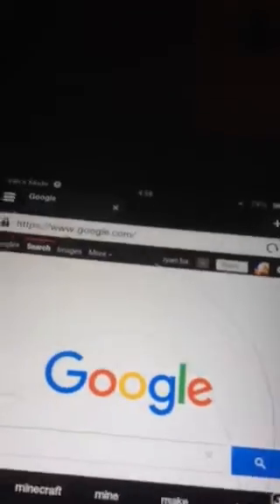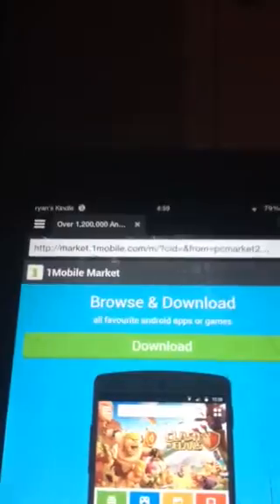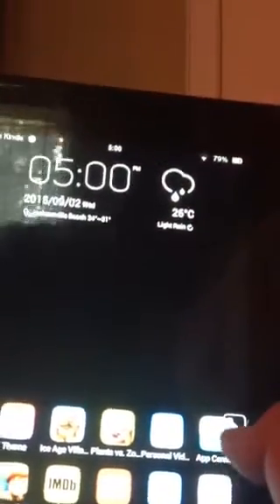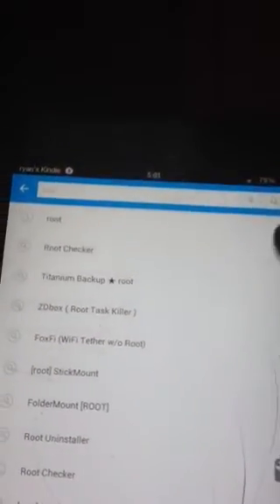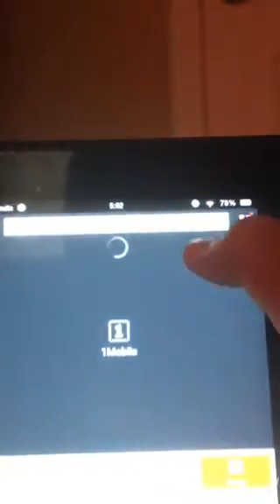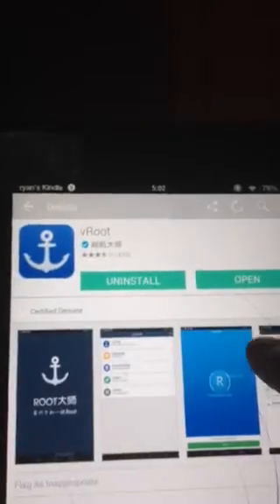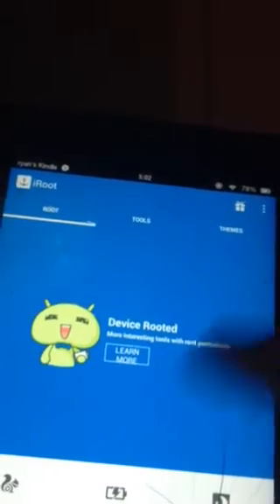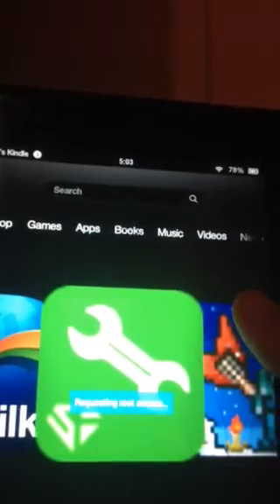How to root your kindle fire without a computer